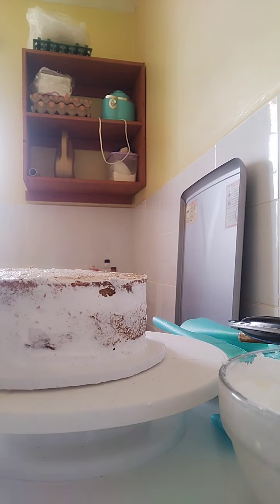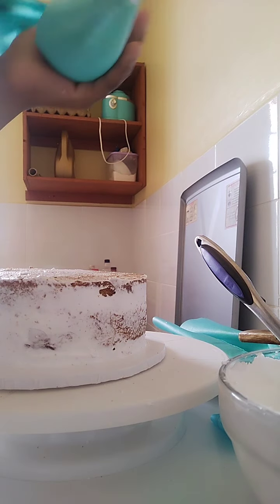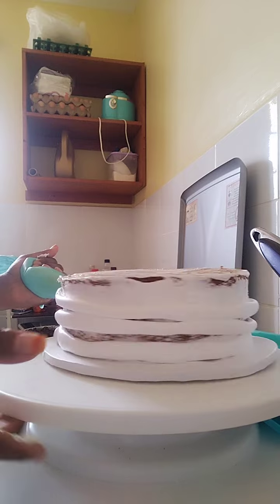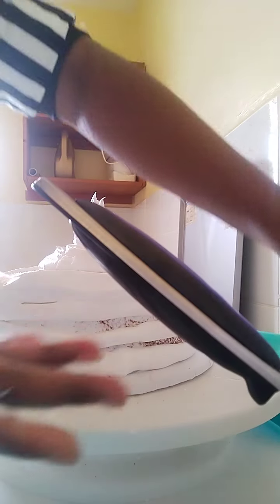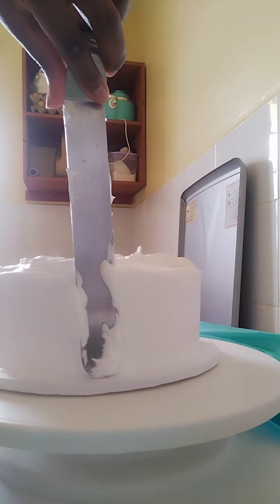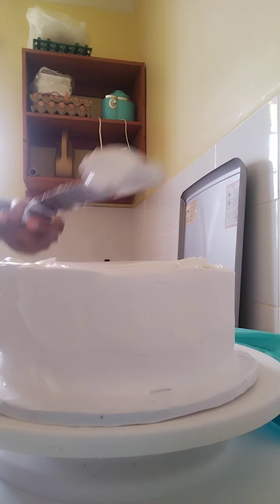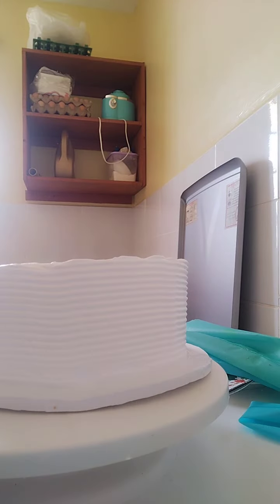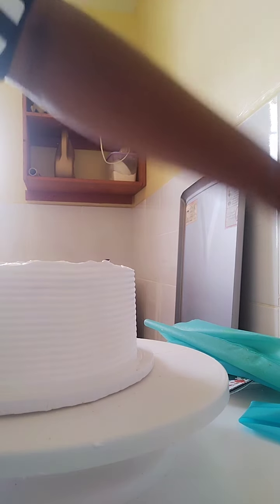Easiest way to apply cream on a cake